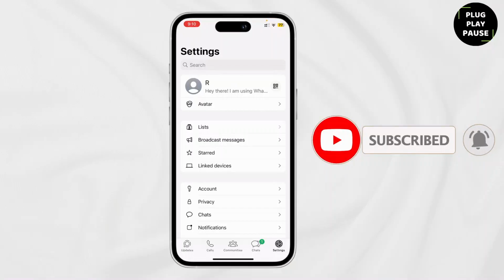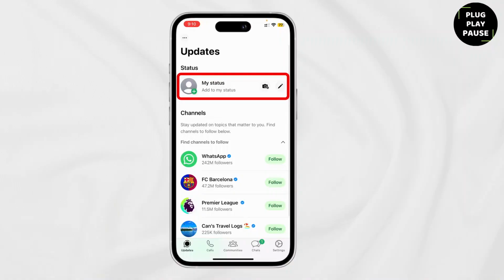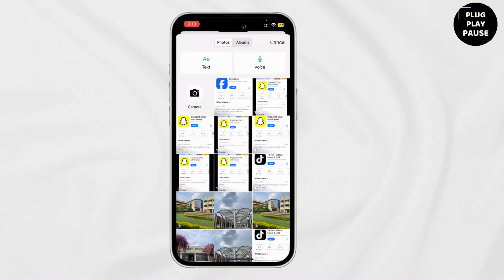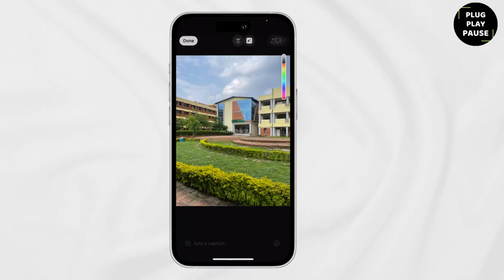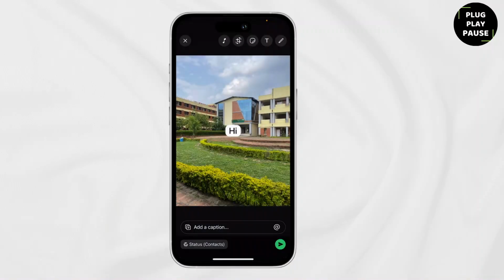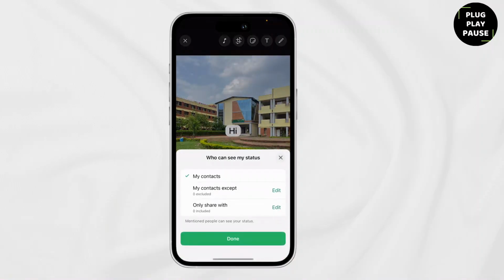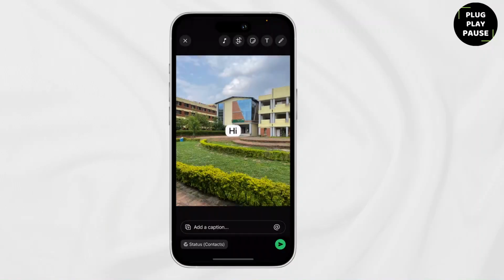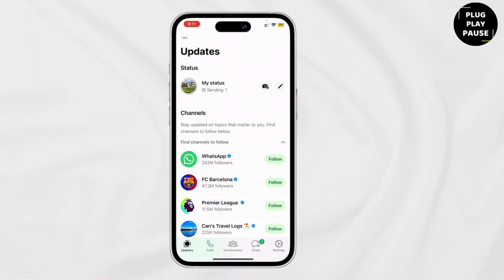How to post status on WhatsApp ?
Hello Guys,

Welcome to our step-by-step guide on "How to Post Status on WhatsApp?" If you want to share your moments, thoughts, or updates with your WhatsApp contacts, this video will show you exactly how to post a status on WhatsApp easily and quickly. We’ll cover everything from adding photos, videos, and text to your status, to customizing privacy settings and viewing status updates from your friends. Whether you’re new to WhatsApp or just need a refresher, these simple steps will help you make the most of WhatsApp Status features.

How to add photos and videos to WhatsApp status

How to write text status on WhatsApp

How to set privacy for WhatsApp status

How to view and reply to WhatsApp status